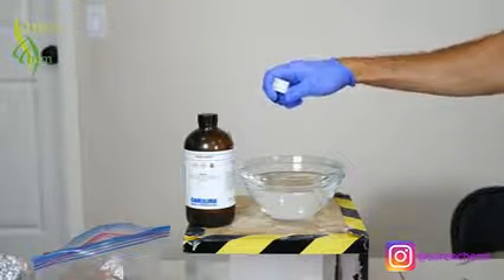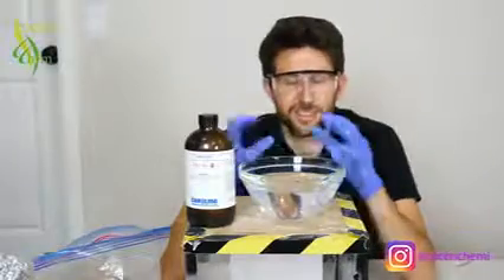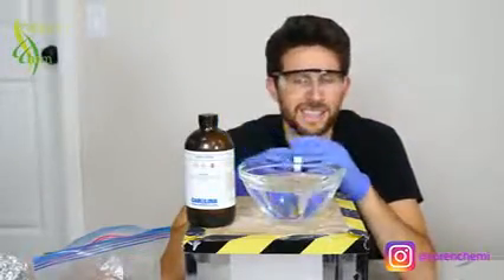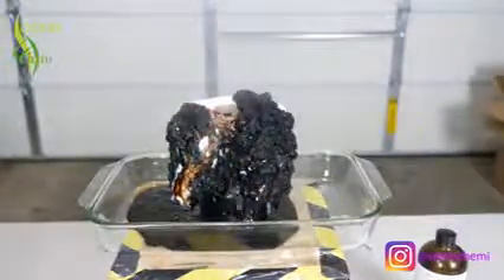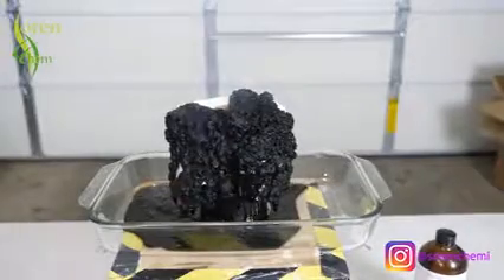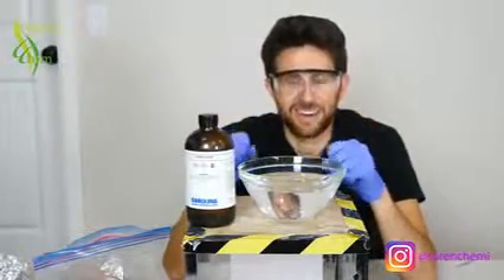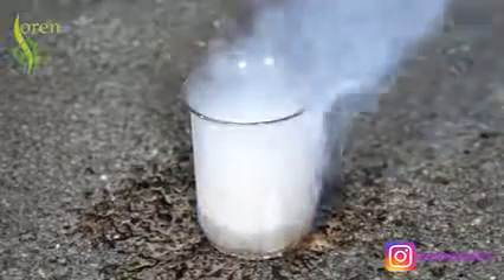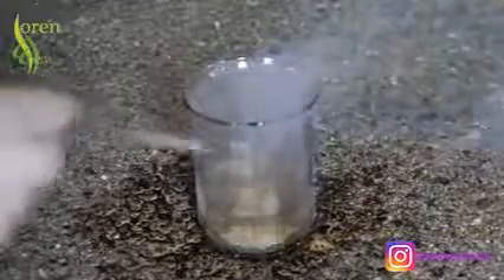آزمایش شیمیایی با اسید سولفوریک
اسید سولفوریک یک مایع روغنی بی رنگ است. ترکیب این محلول در آب با انتشار گرما است. با قرار گرفتن در معرض آن در مقادیر بالا می تواند اثرات نامطلوب سلامتی را از طریق استنشاق ایجاد کند .برای استفاده از کود های شیمیایی و دیگر مواد شیمیایی، در فرآوری نفت، در تولید آهن و فولاد، و برای بسیاری از کاربردهای دیگر استفاده می شود.